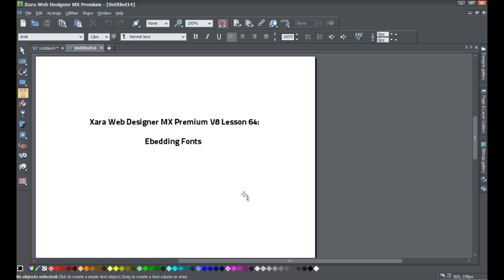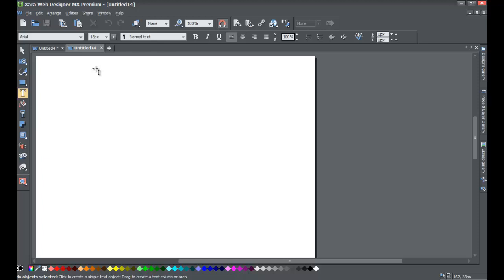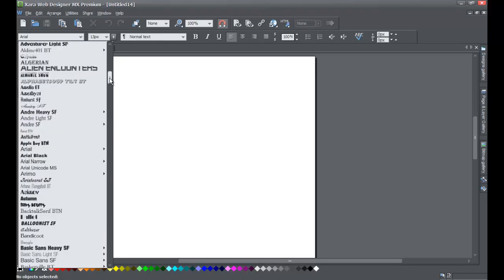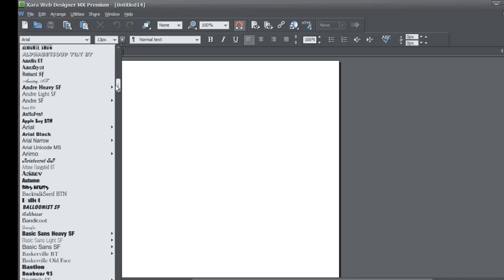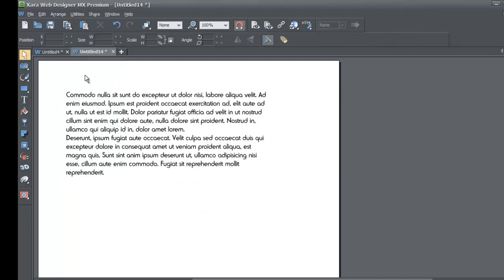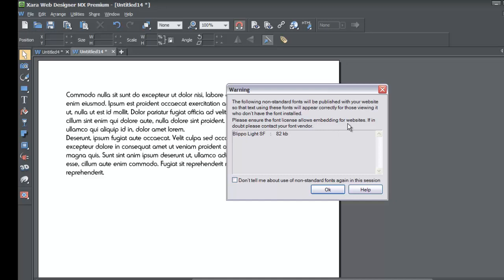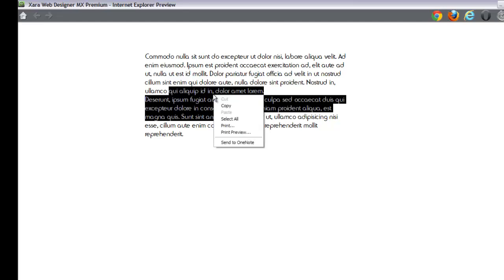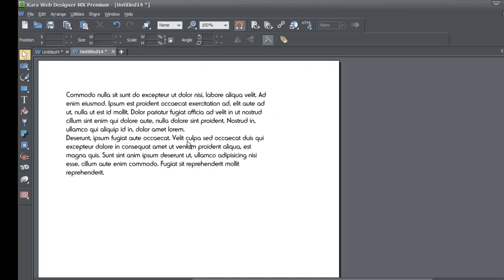Xara Web Designer MX Premium V8 - Embedding Fonts (New Feature) Lesson 64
Xara Web Designer  MX Premium 8 Tutorials. In this web design tutorial I will talk about the value of having the ability to use and embed custom fonts on your website such as being able to maintain your SEO quality, enhancing the design experience to stand out from competitors and also meet client web design expectations in terms of design by being able to use different font types. Also any suggestions for new web design tutorials is welcomed. Be sure to view some of our other web design tutorials on our web design channel for HTML web design because that will help you add some extra functionality to Xara Web Designer.